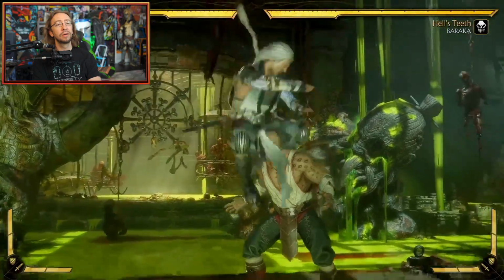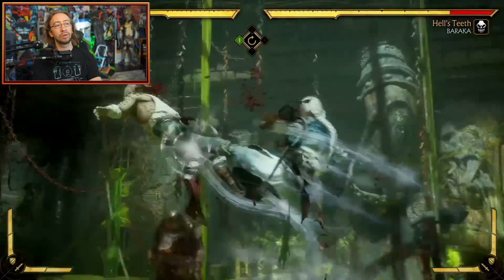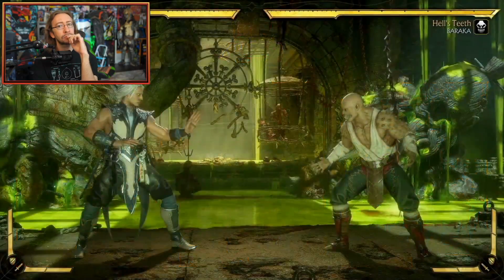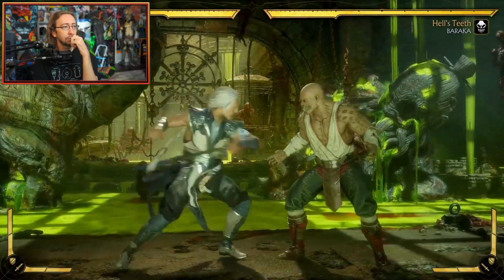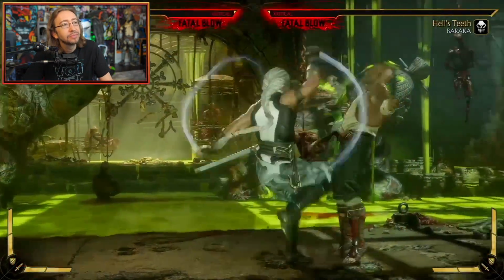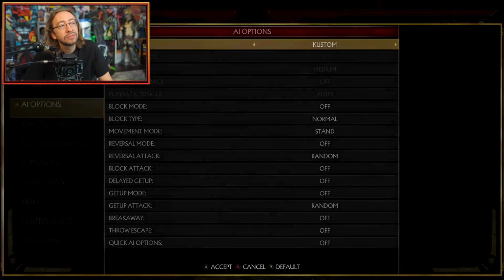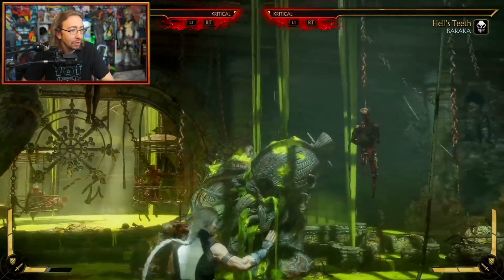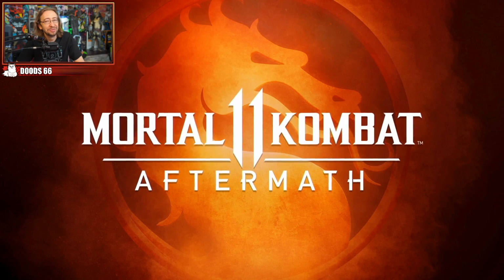FUJIN - Gameplay Impressions & Breakdown w/Maximilian